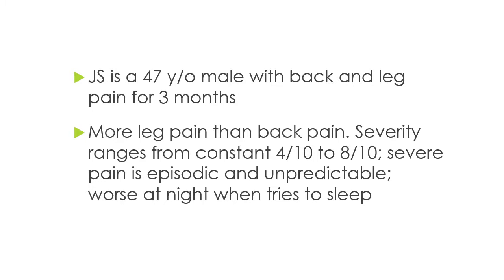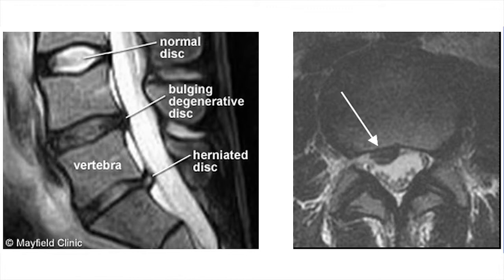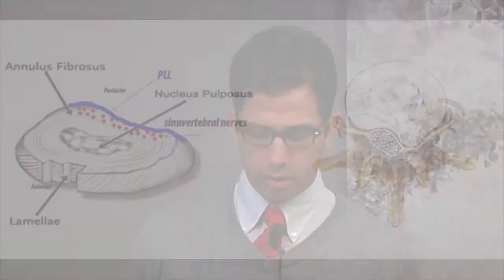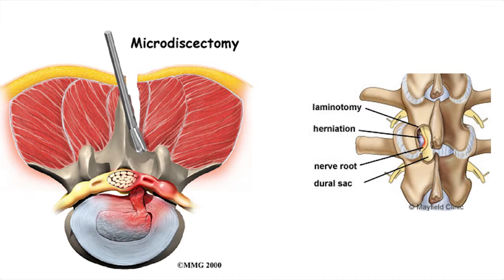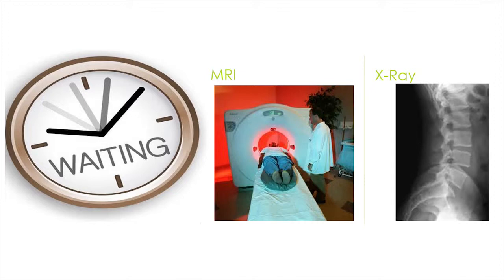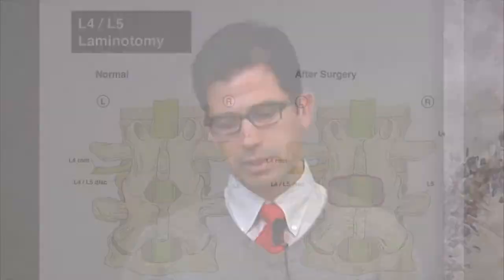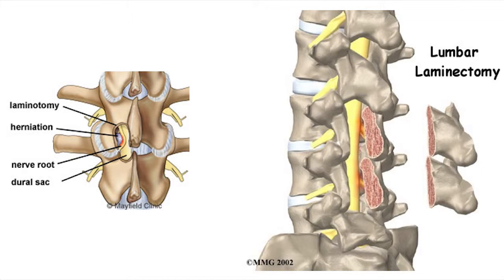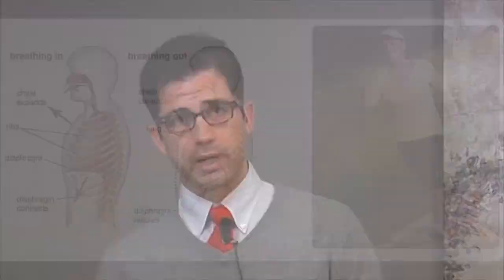"Microdiskectomy" and minimally invasive approaches to disk surgery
A lecture given by Dr. Gary Gonya at Manhattan Orthopedic Spine in New York City